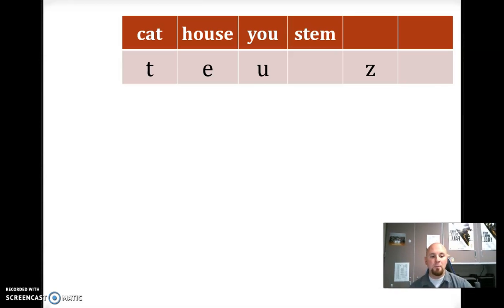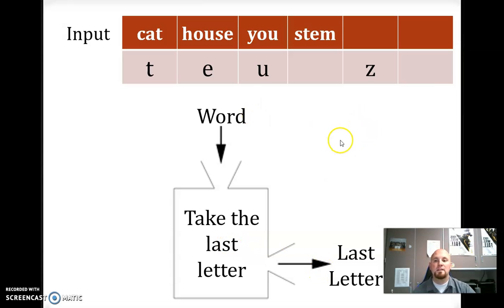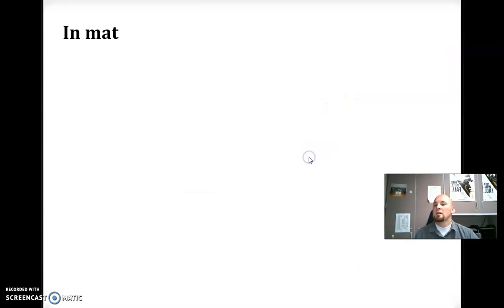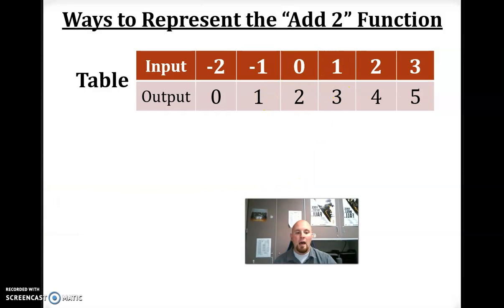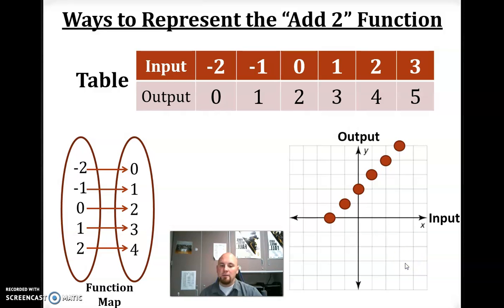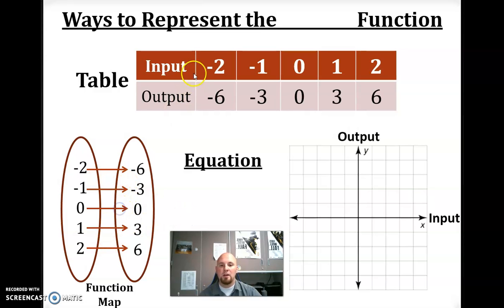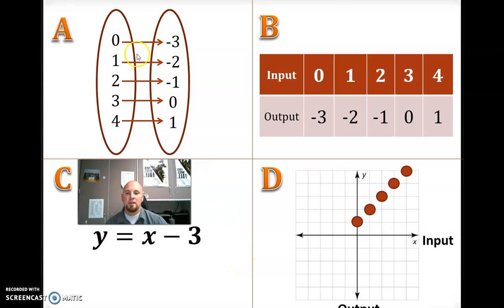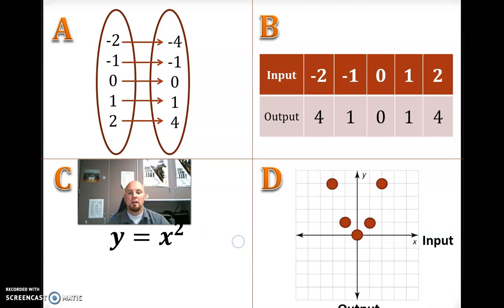Ways to Represent Functions